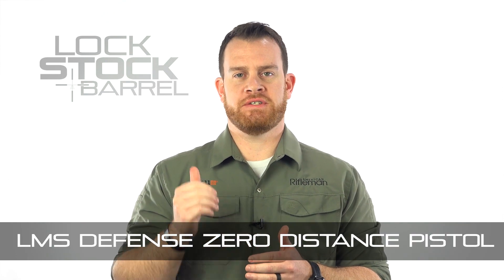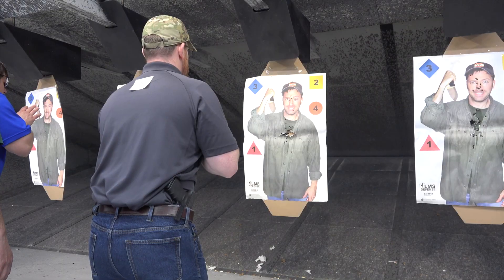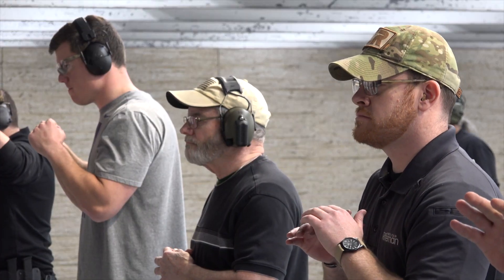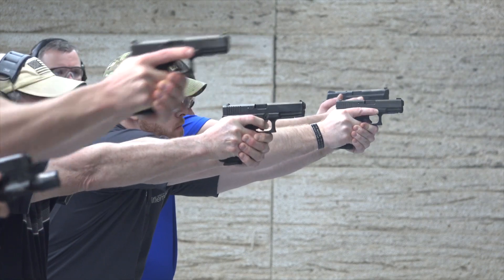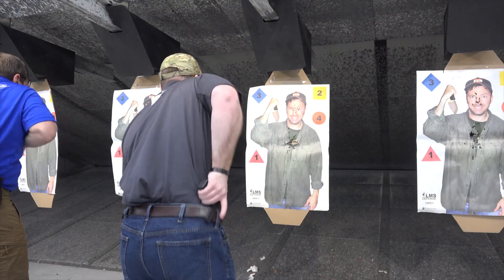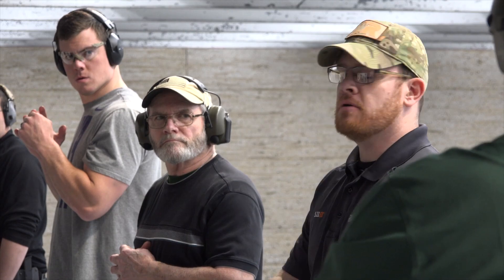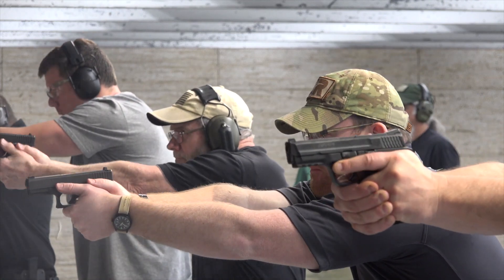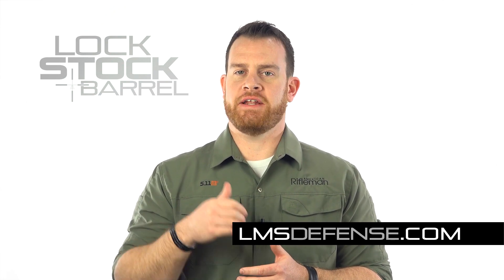NRA Gun Gear of the Week: LMS Defense Zero Distance Pistol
Many firearm training courses are designed to develop the skills needed to shoot accurately, often at increasingly long distances. Instructor Troy Price of LMS Defense has a different view of things when it comes to defensive pistol use, and he’s developed a training course that keeps all the shooting within 10 feet of the target. Joe Kurtenbach was invited to participate in a pilot run of Zero Distance Pistol, and he spoke with Price about the theory and techniques at the foundation of the class.